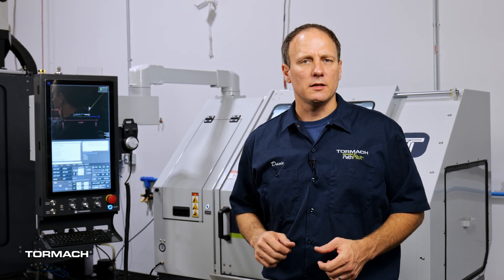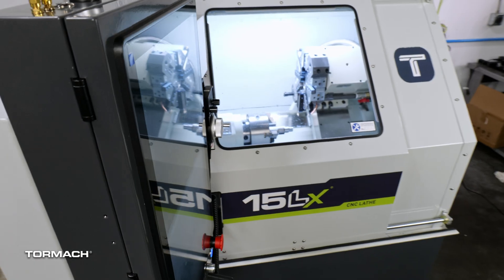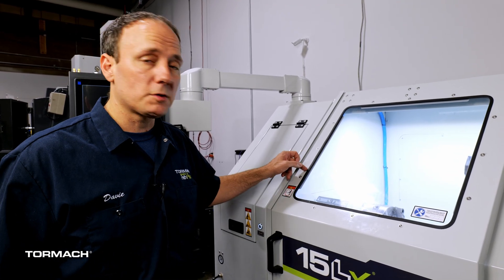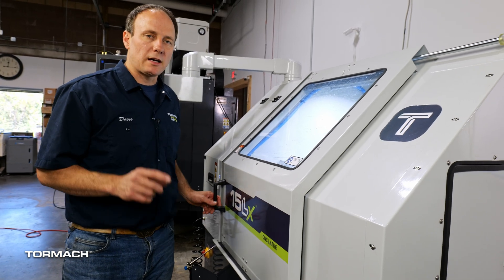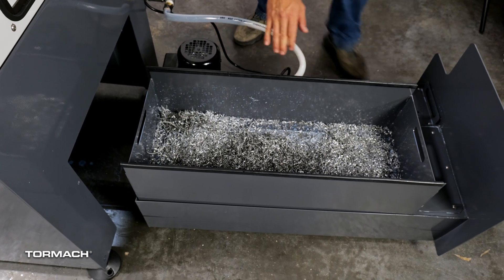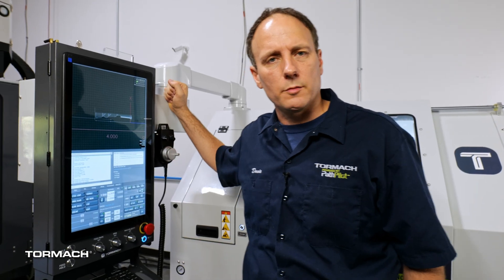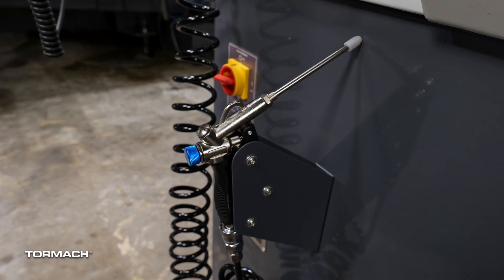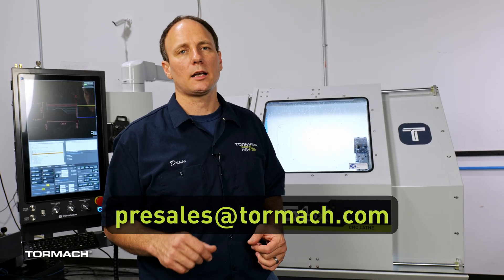Introducing the Tormach 15LX Overview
Learn more about the Tormach 15LX lathe - powered by our free PathPilot software

The 15LX takes everything machinists love about the 15L Slant-PRO and pushes it further.

With rapid speeds up to 360 IPM, an EtherCAT-based control system, and integrated spindle motor encoder, it’s built to accelerate your workflow. Whether you’re prototyping one-offs or pushing into small-batch production, this lathe will keep up.

Double the Spindle Power: 6 HP continuous, up to 10 HP peak, giving you torque for heavy cuts and demanding materials.

High-speed rapids: 360 IPM on X and Z.

EtherCAT control platform: precise motion and integrated feedback.

Absolute Encoded Servos on Every Axis: including the turret, for precise positioning, faster recovery, and improved reliability.

Compact, Capable Footprint: serious machining power in a machine that fits into more shops.